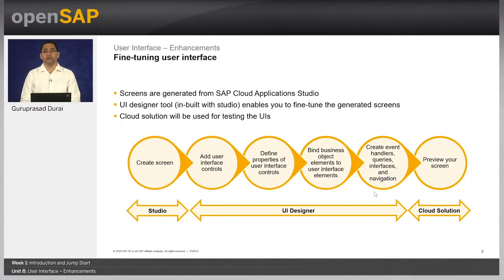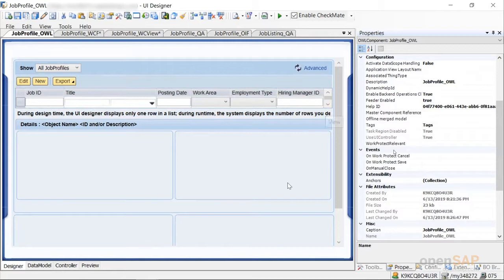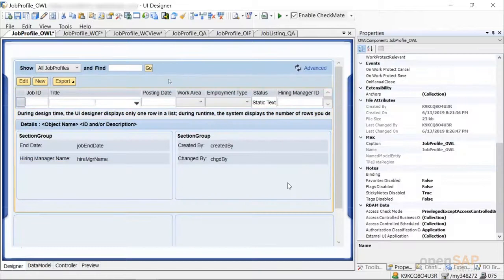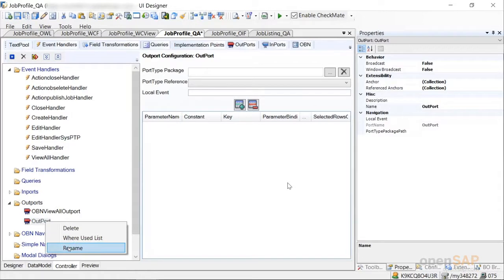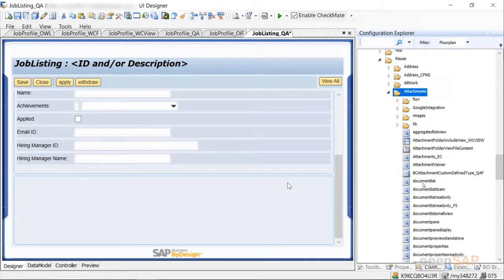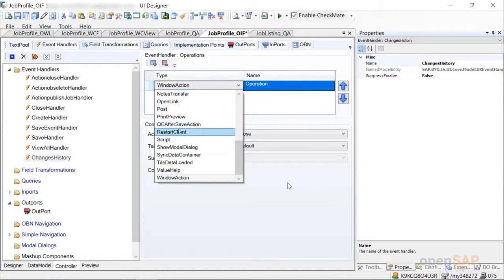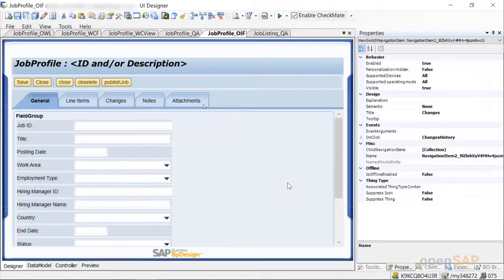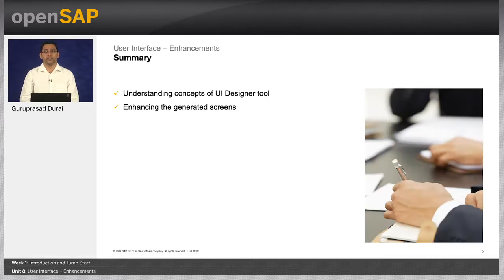openSAP byd8 Week 1 Unit 8 USIE Video